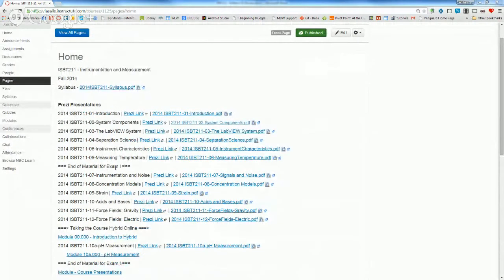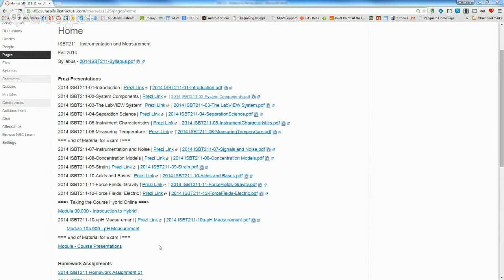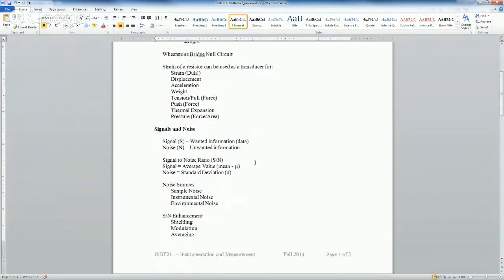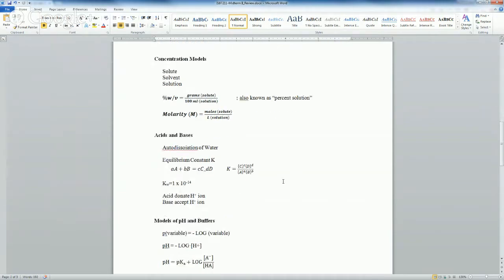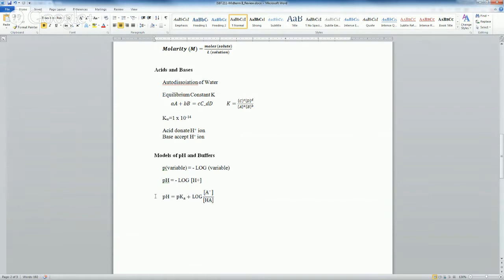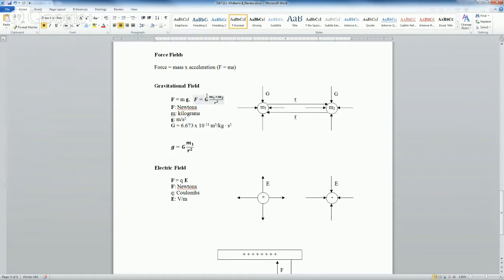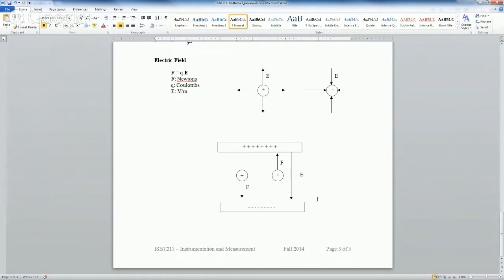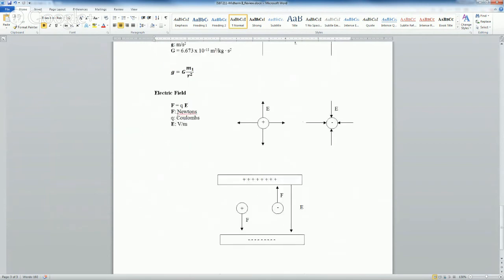ISBT211 - Exam II Review